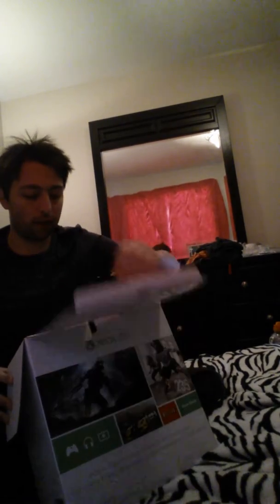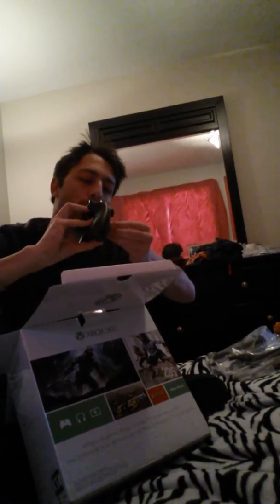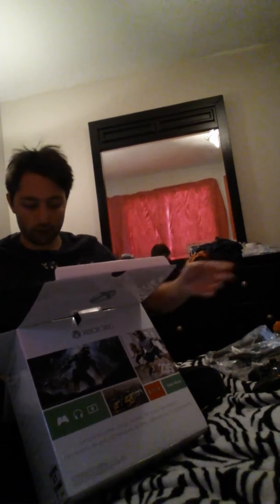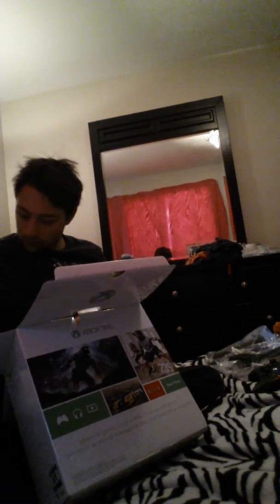XBOX 360 250GB 2014-Edition Unboxing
HI XBOX FANS!!!
PLEASE READ/EXPAND THANKS!

100+ Gameplays PLEASE READ/EXPAND THANKS!

100+ Gameplays PLEASE READ/EXPAND THANKS!